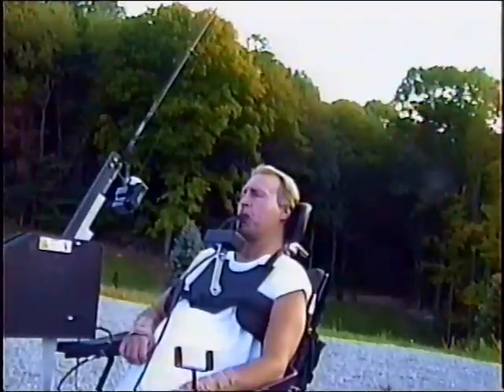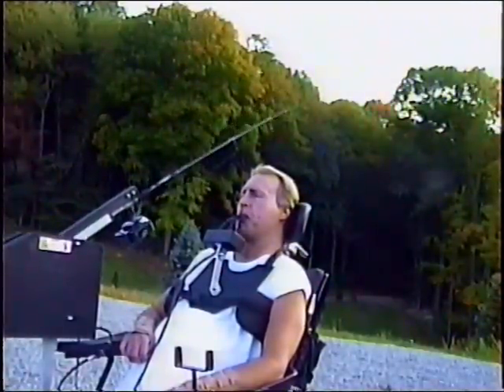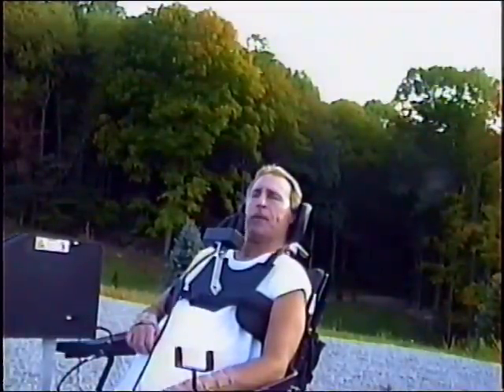Ken's Power Caster - Sip & Puff Control System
This video demonstrates the Sip & Puff Control System for the Ken's Power Caster.